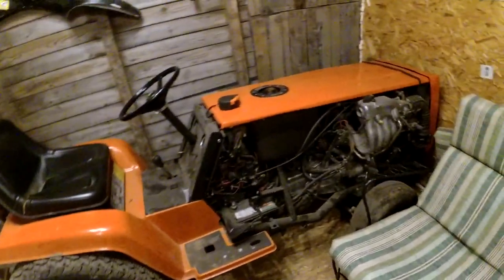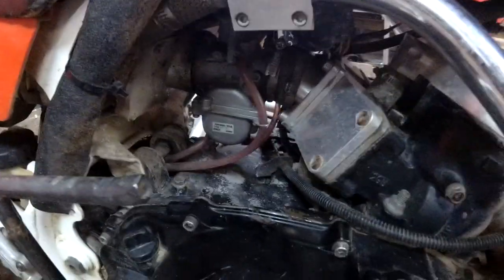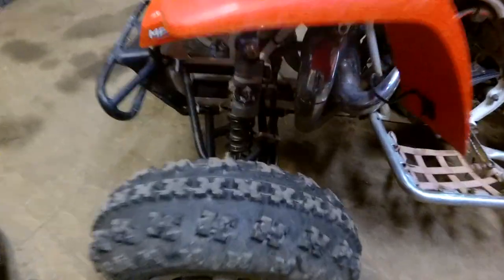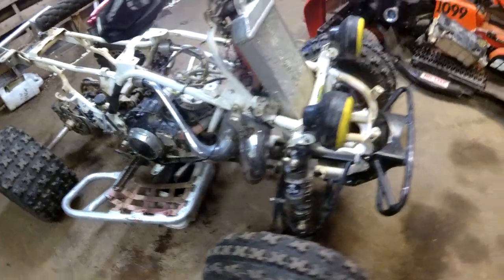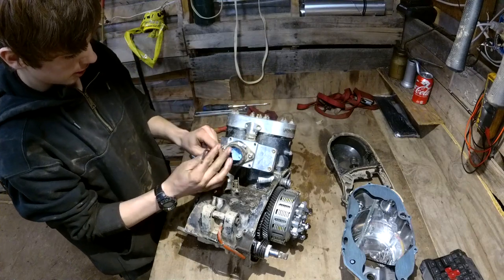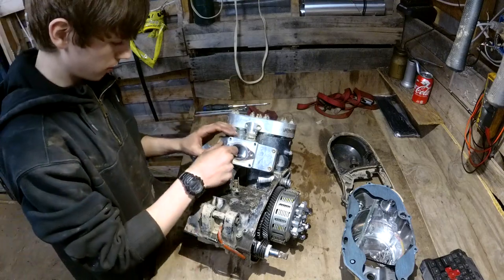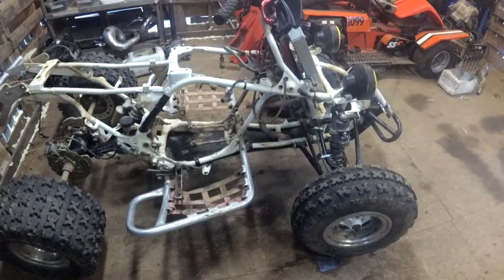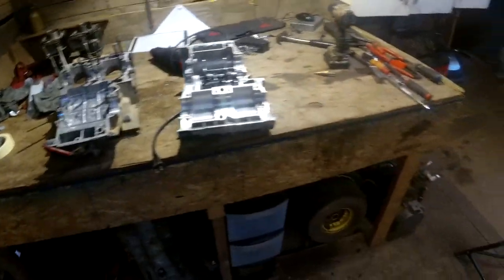4 Mil Yamaha Banshee Build: Pulling the Motor!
This will be a stock cylinder 4 mil 370cc motor.